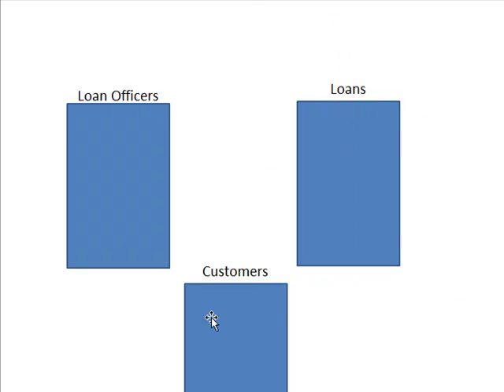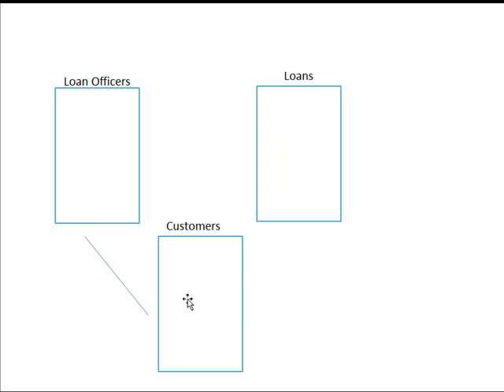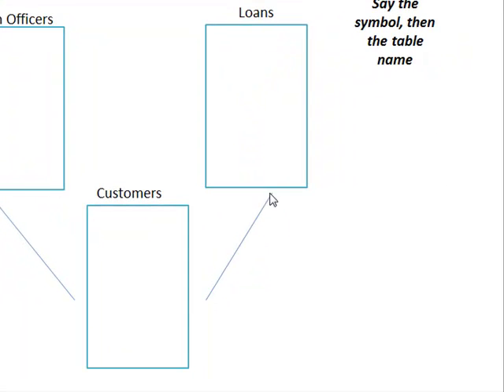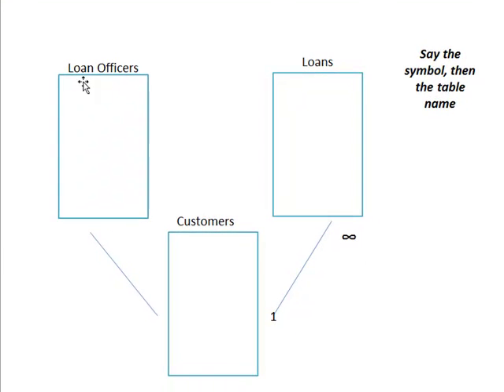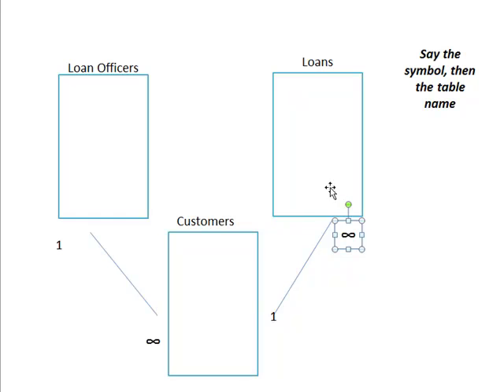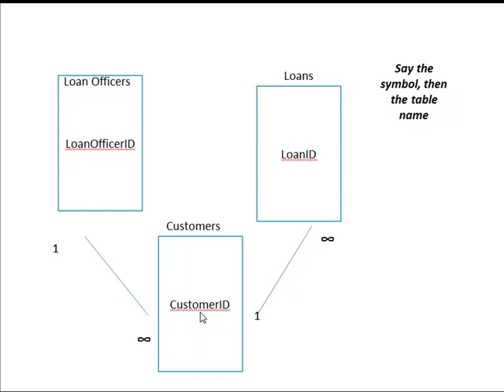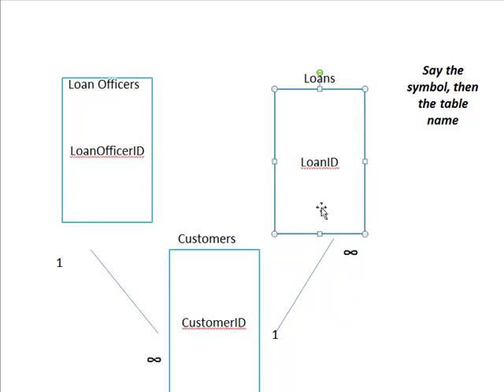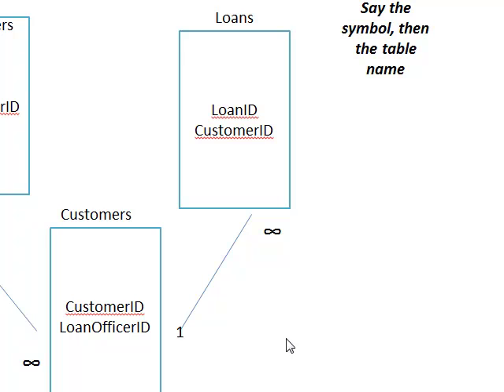The Database Design Sketch